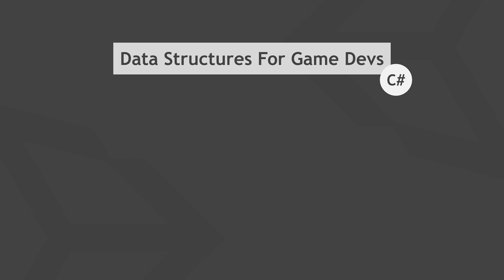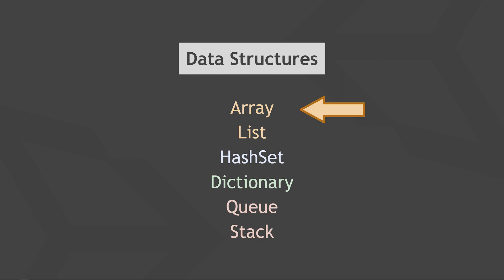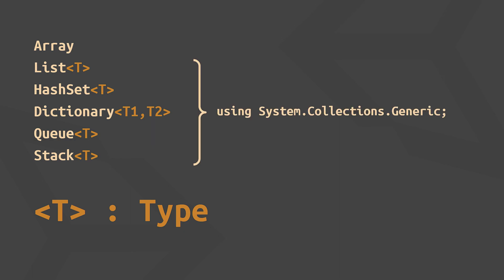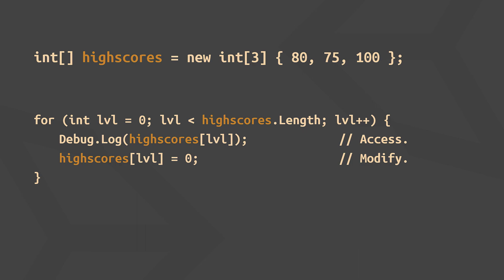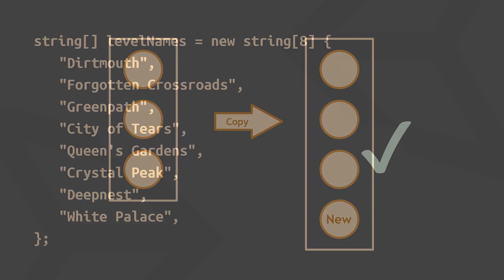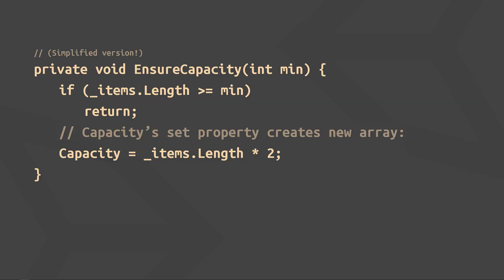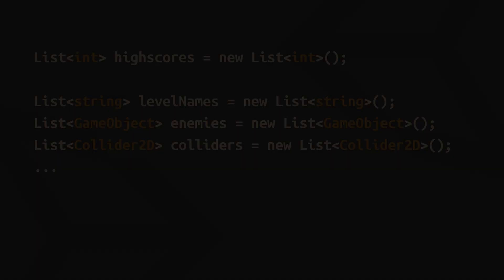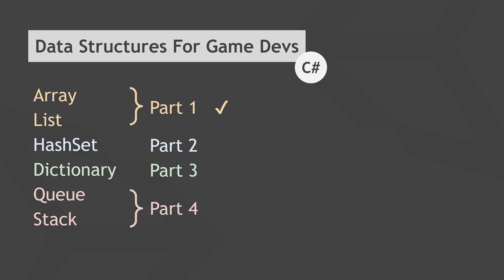Data Structures For Game Devs: Arrays vs. Lists | Unity Tutorial (Part 1)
This video covers fundamentals on C# collections, Lists and Arrays. It's part of a guide/tutorial series on data structures for Unity game developers, with lots of examples and a focus on using them to make your dev life easier!

Part 1 (Arrays, Lists & Fundamentals): You're here!

These are my first tutorial-style videos on the channel, so let me know what you think!

Gameplay:
- Deep Rock Galactic
- Islanders
- Cyberpunk 2077
- Hollow Knight
- On Track (My own little game, there are devlog videos on the channel!)

Chapters:
0:00 Intro
0:19 What This Guide Is & Is Not
0:43 Data Structures? Why?
1:37 C# Generics
2:36 Array
3:13 Array - Abstract Base Class
3:53 Array - Pros & Cons
5:00 List
5:11 List - Internals
5:45 List - Pros & Cons
6:08 List - Code & Examples
7:28 Upcoming Parts